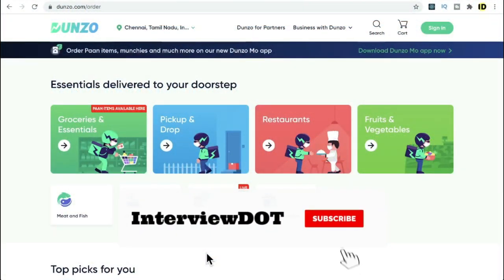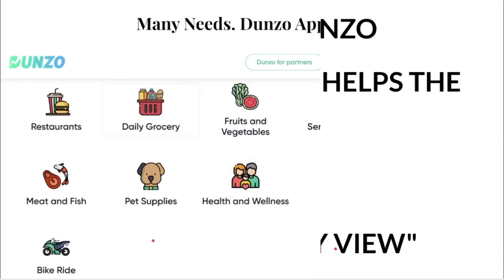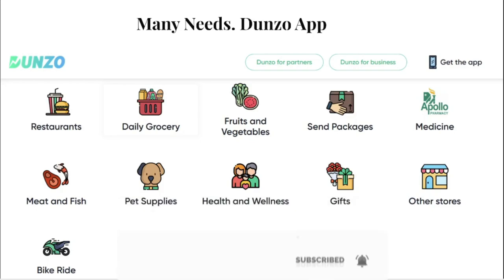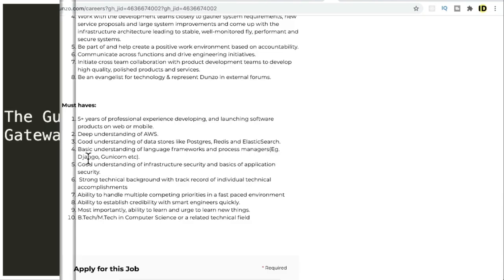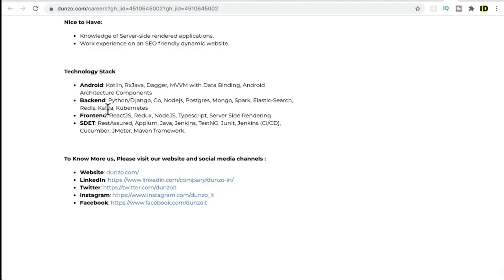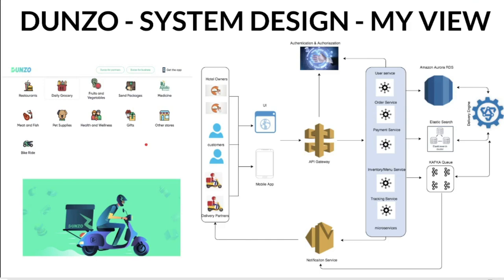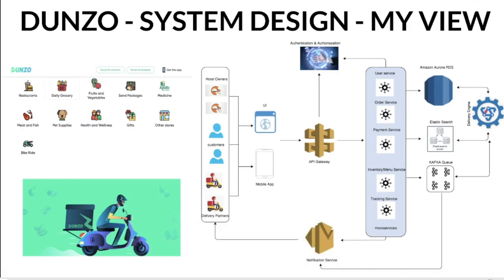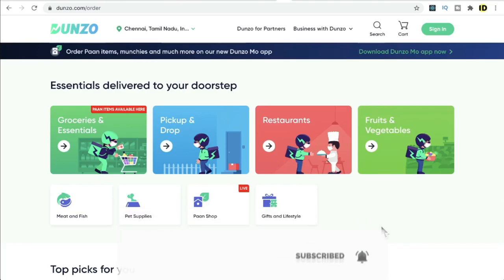STARTUP TALK EPISODE #13 DUNZO DELIVERY APPLICATION | KABEER BISWAS | TECH STACK | InterviewDOT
Living in the city, we never have enough time to do all the things we want to do.

Dunzo can change the way you move things, how you shop and lets you access your city like never before. We’re an app that connects you to the nearest delivery partner who can make purchases, pick up items from any store or restaurant in the city and bring them to you.

It’s never easy to make purchases or drop off packages when you get busy with work, get stuck in traffic, or you might even end up forgetting about it completely.

Tell us where to go, what needs to be done and when.
What happens next? Sit back, and let us worry about your task-at-hand.
You could say that we are always on the move for you.

Technology Stack

Android: Kotlin, RxJava, Dagger, MVVM with Data Binding, Android Architecture Components
Backend: Python/Django, Go, Nodejs, Postgres, Mongo, Spark, Elastic-Search, Redis, Kafka, Kubernetes
Frontend: ReactJS, Redux, NodeJS, Typescript, Server Side Rendering
SDET: RestAssured, Appium, Java, Jenkins, TestNG, Junit, Jenkins (CI/CD), Cucumber, JMeter, Maven framework.

AWS.
Good understanding of data stores like Postgres, Redis and ElasticSearch.
Basic understanding of language frameworks and process managers(Eg. Django, Gunicorn etc).